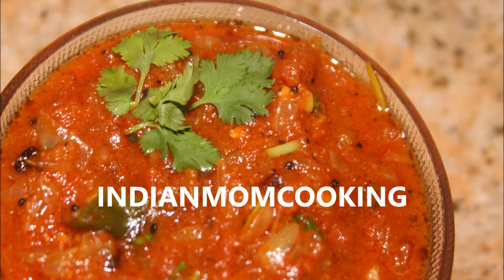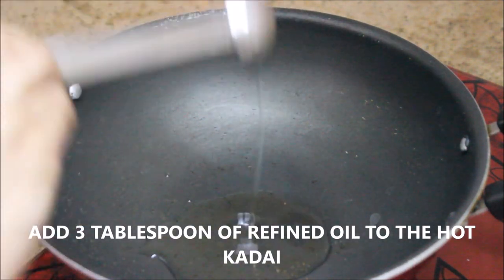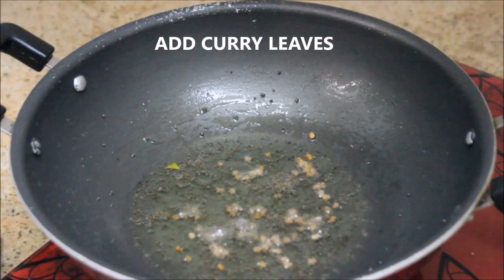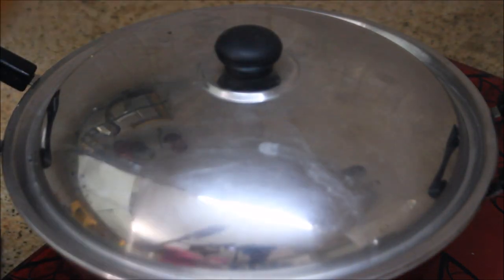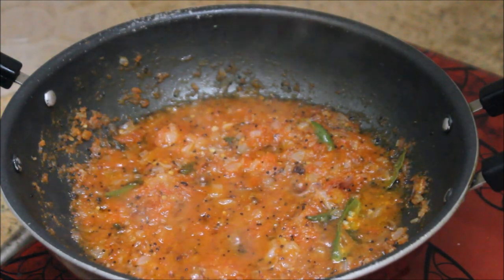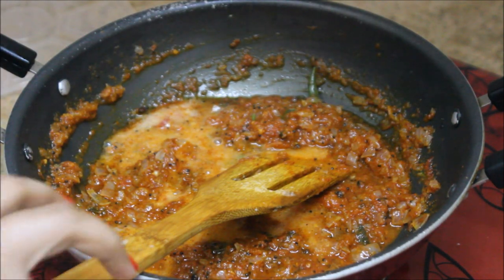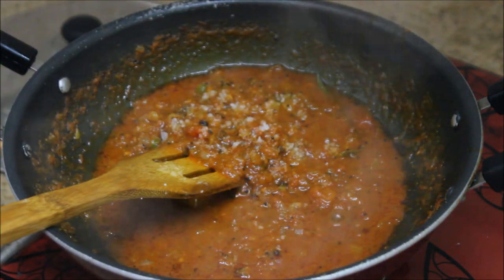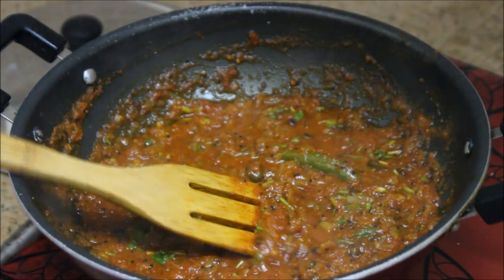TOMATO GRAVY / THAKKALI THOKKU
INGREDIANTS

1.REFINED OIL.
2.MUSTARD SEEDS.
3.URAD DAL.
4.CURRY LEAVES.
5.CORIANDER LEAVES.
6.ONION.
7.TOMATO.
8.TERMERIC POWDER.
9.KASHMIRI CHILLI POWDER.
10.CUMIN POWDER.
11.PEPPER POWDER.
12.PLAIN CHILLI POWDER.
13.SALT TO TASTE.
14.REFINED OIL.
15.WATER.